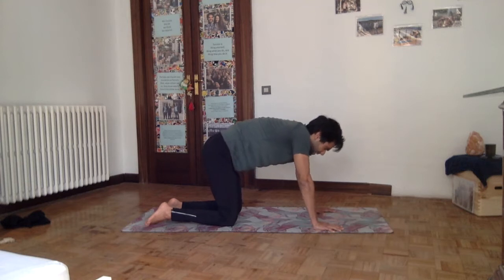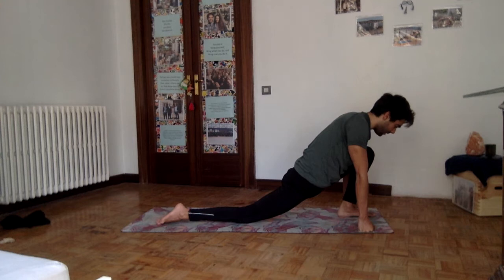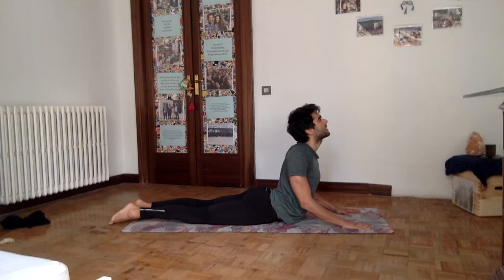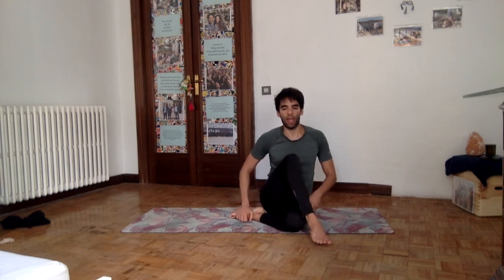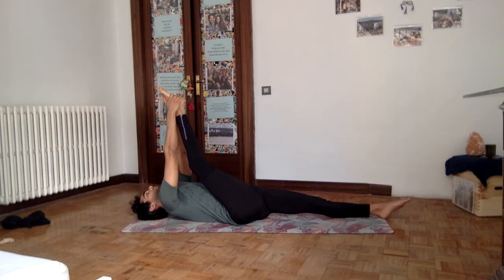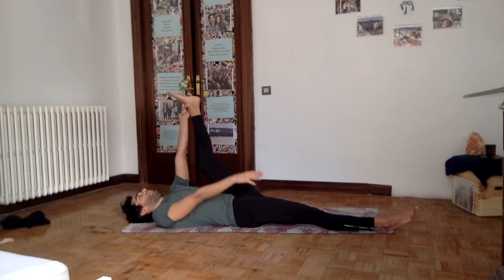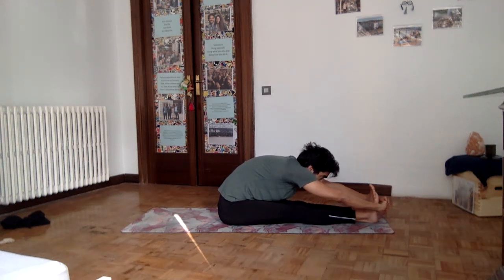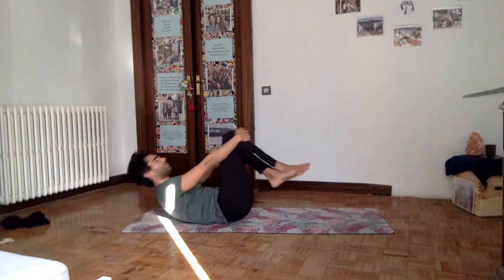Level 2 Lockdown Clarity-Focused Raja Yoga 29/4/20 - The Cypriot Yogi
A slower class introducing more classical practices that focus on the energetic effects of poses as well as various meditation and breathing techniques.

Name: Alexandros Liatsos
Account number: BE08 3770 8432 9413
BIC: BBRUBEBB
Bank: ING